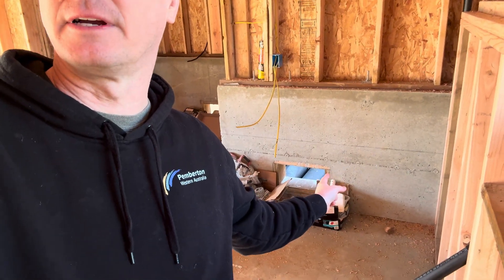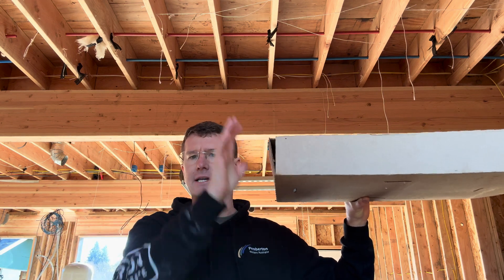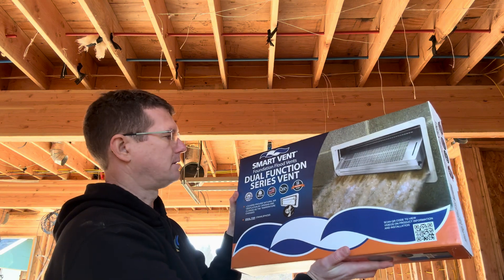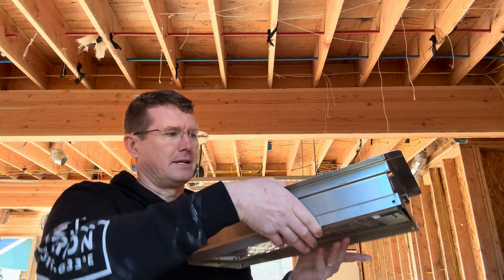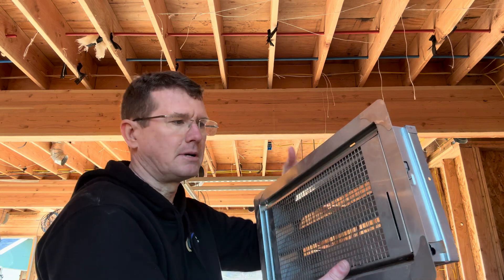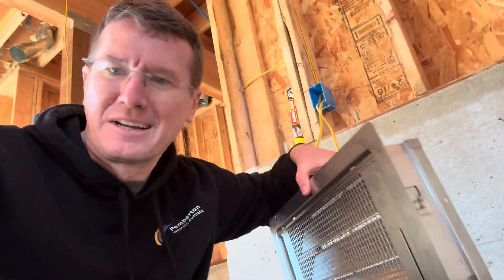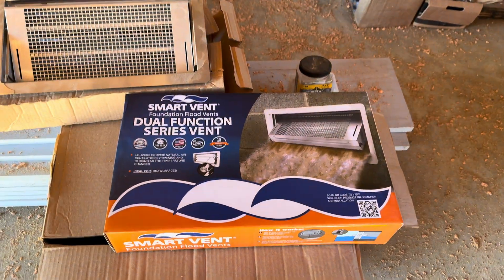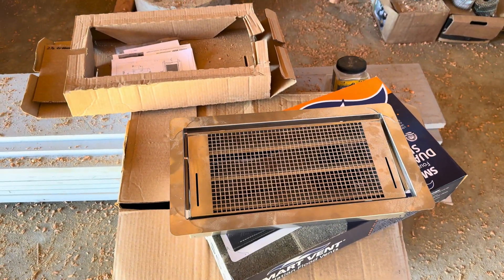What is a Flood Vent or SmartVent?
In a lot of my videos about our house raise project, I’ve mentioned adding flood vents. In this video I go over the flood vents we’re using, SmartVents.  I show how they work and describe their purpose.  If you’ve been having issues with flooding, I recommend checking out flood vents options to protect your home.

On January 7th and January 12 of 2022, our farmhouse was damaged by flooding on the Humptulips river.  After 2 years of planning, permits, layoffs, etc, we finally started our mitigation plan to make our farmhouse safe from flooding.  Work began in June of 2024 and this video is part of a set of videos covering the journey.

From our family to yours, stay safe and enjoy!  If you are going through a similar situation, please share your story!